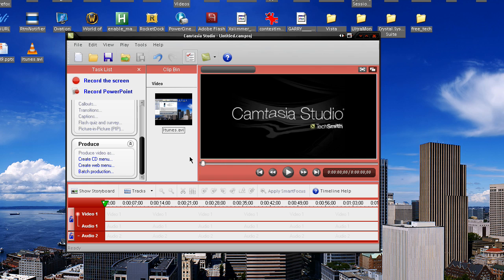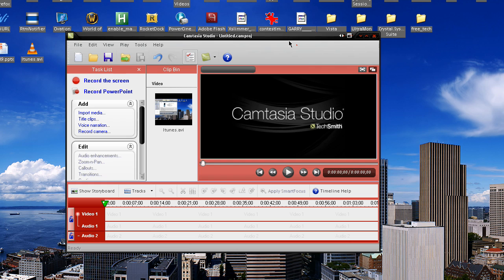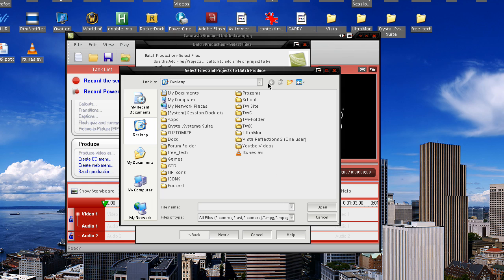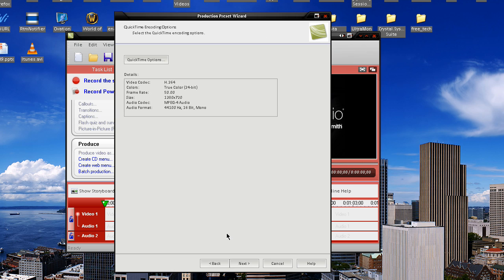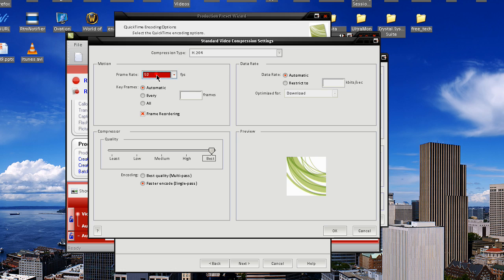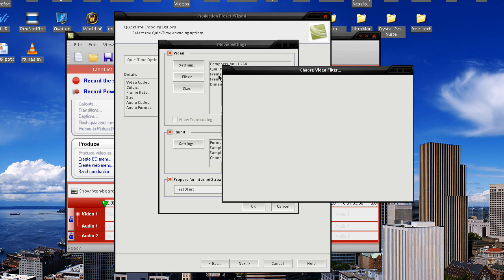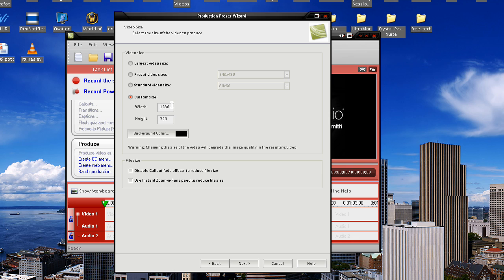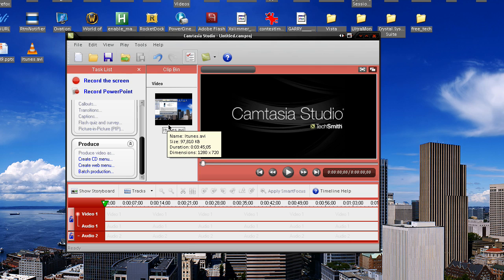How to Get The HD Link With Camtasia Studio + My Settings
All content going forward will be uploaded there so don't miss out. How to Get The HD Link With Camtasia Studio + My Settings

High-Def!

Video Type- MOV
Codec -H.264
30 Frames Per Second
1280x720
Custom Size= Your video recording Region or 1280 x720
Best Quality Settings
Single Pass